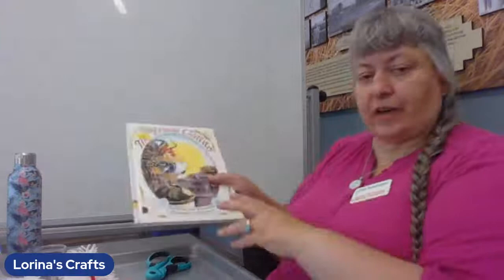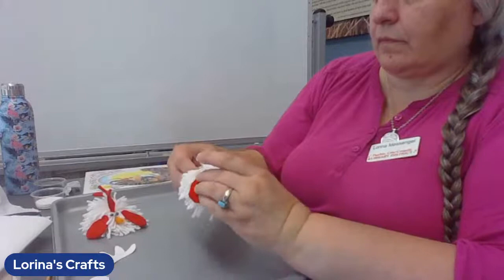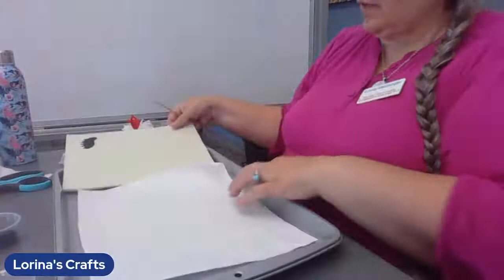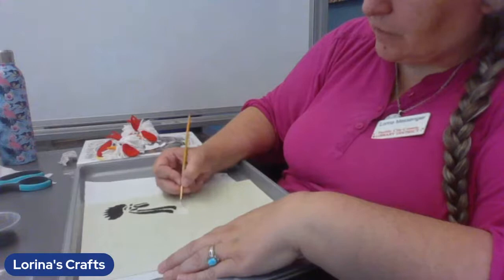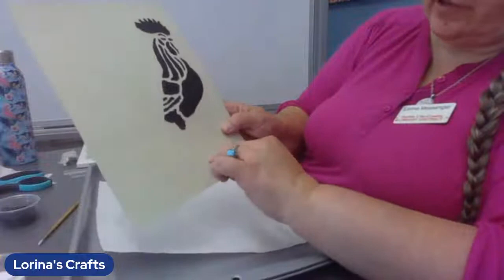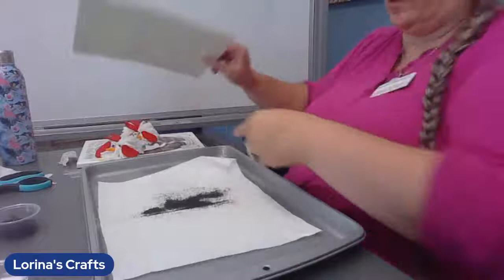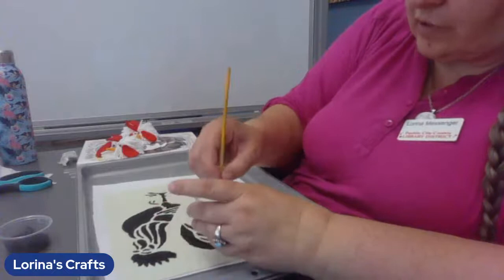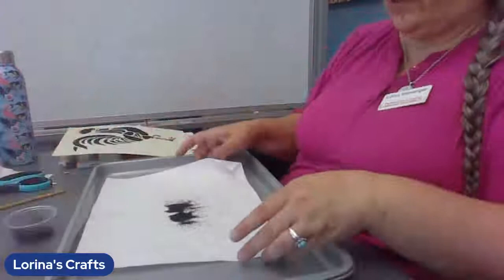Folk Tales - Stories and Crafts from around the World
Follow along with Lorina and make a craft from our Kit2Go inspired by the book "The Bossy Gallito" a traditional Cuban Folktale by Lucia Gonzalez. Livestreaming on the Giodone Library Facebook and YouTube pages.